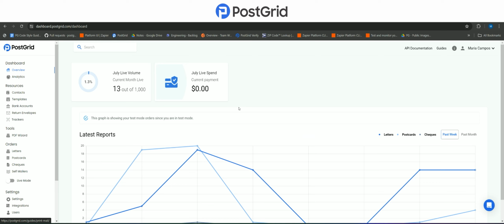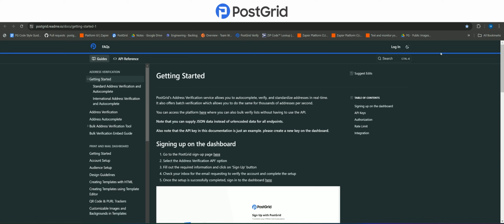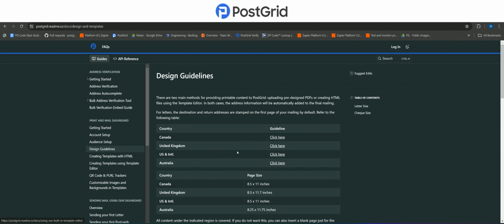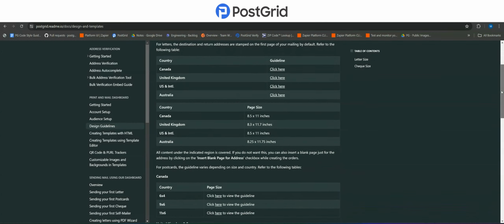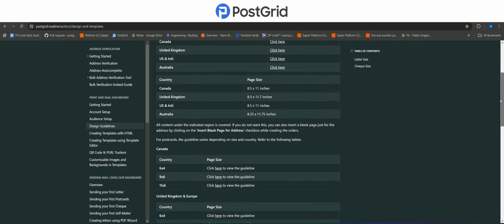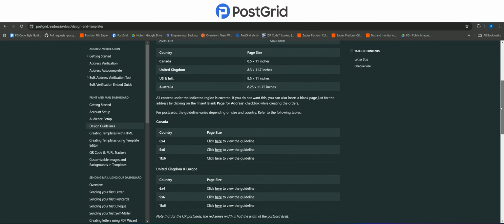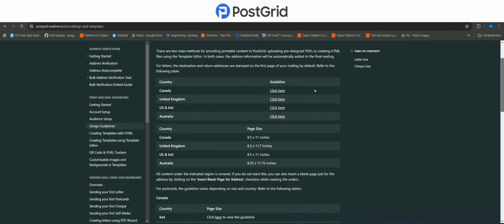[Tutorial] - PostGrid Print & Mail - Design Guidelines for Mailings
This is a video tutorial to guide you through the design guidelines for your mailings.

About PostGrid: A Unified Platform to Bridge the Gap Between Online and Offline World We help businesses all over the world transform the way they communicate with their customers offline.
With PostGrid, everything is just a few clicks away. You can automate sending physical mail pieces to your customers – anywhere in the world – individually or in bulk with just a few clicks.

Find more easy to follow guides, or reach out for support